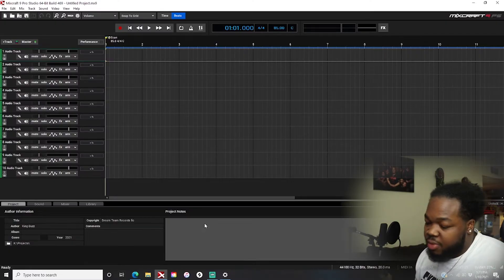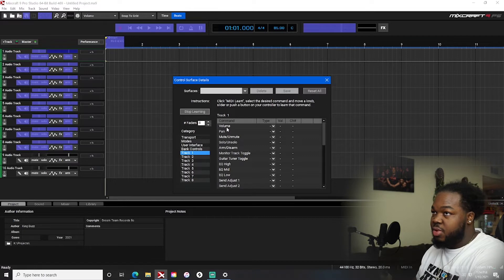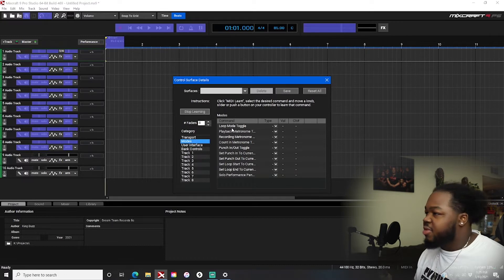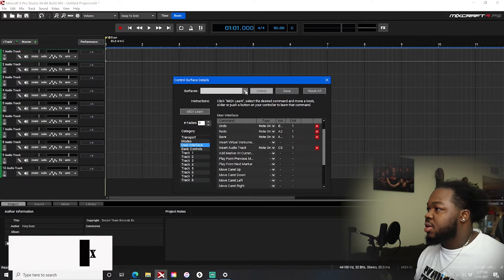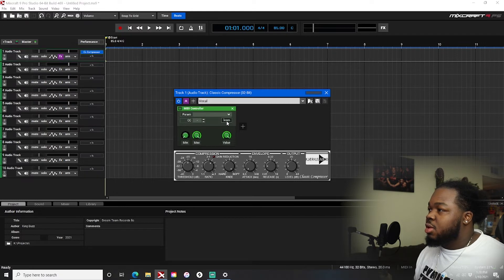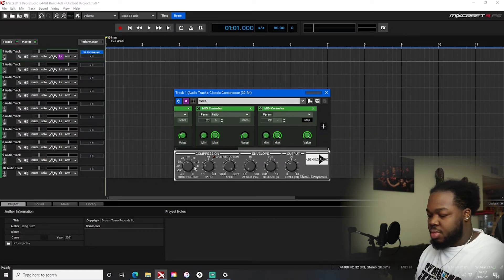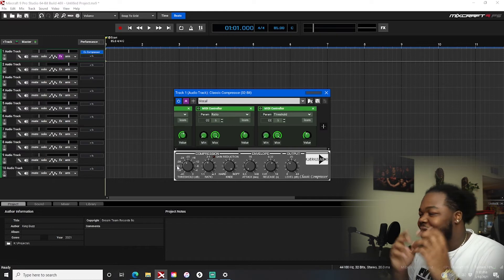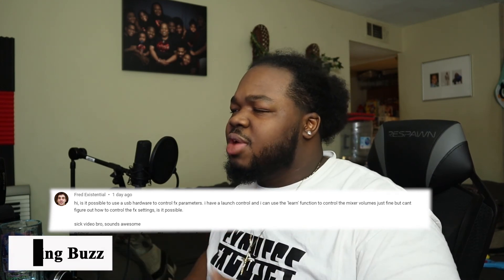HOW TO SETUP A MIDI CONTROLLER IN MIXCRAFT 9